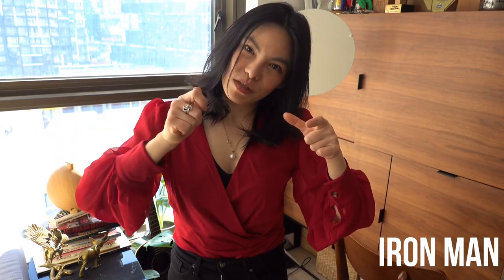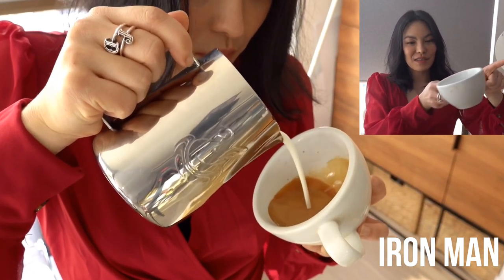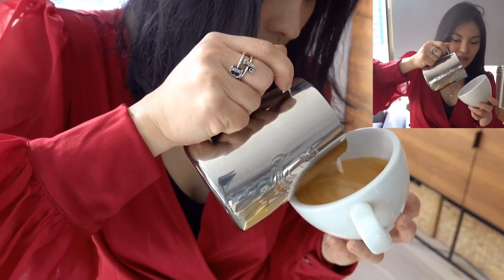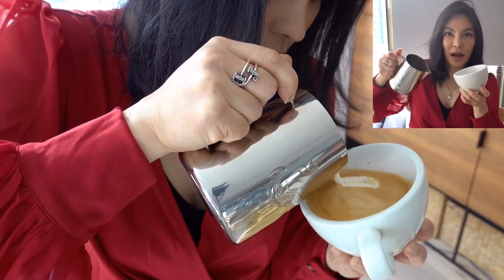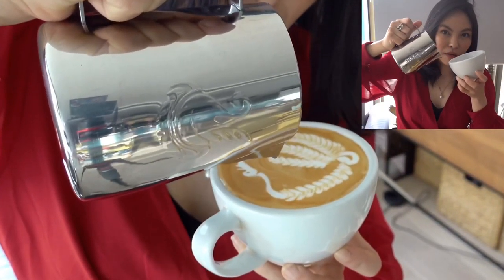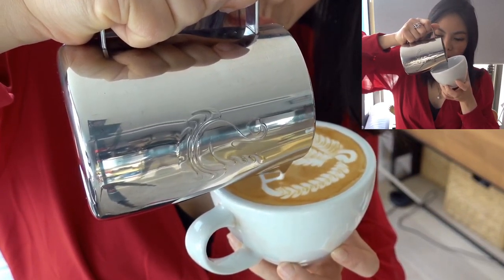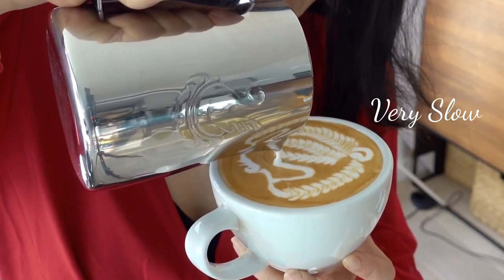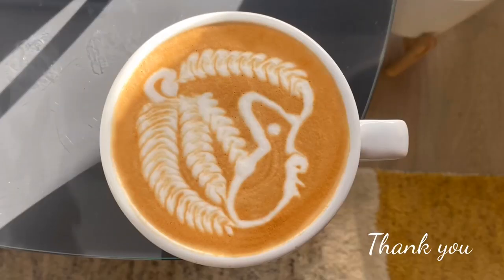How to Line Drawing for Latteart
To drag or to make a line drawing. i suggest you to lift the cup up high a bit and slowly drag a line with the tip of the spout. Try to control the angle of the jug to get the right amount of Semi-dry foam in your cup.. Also make sure you have enough milk volume that not too less or too much in you milk pitcher.